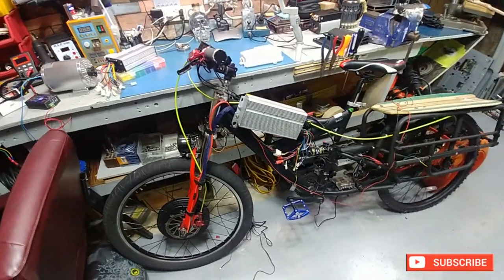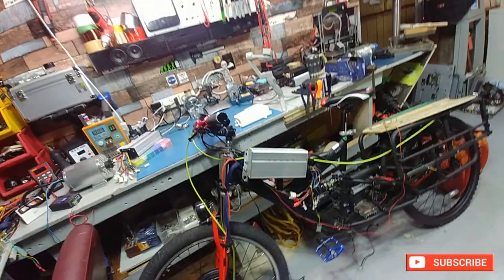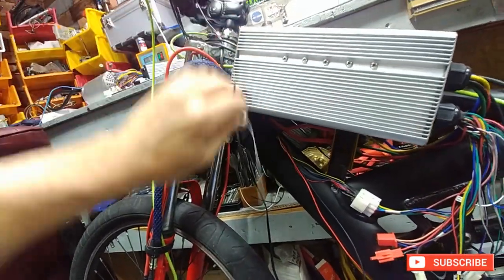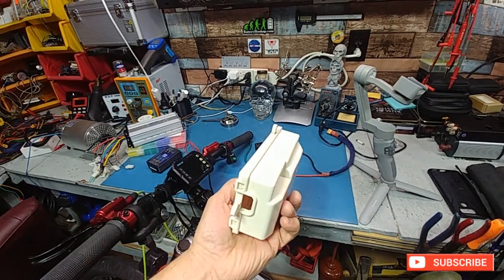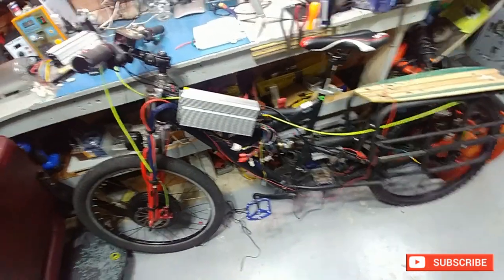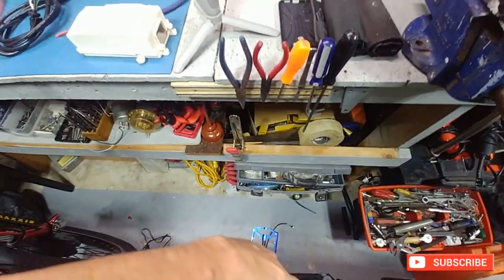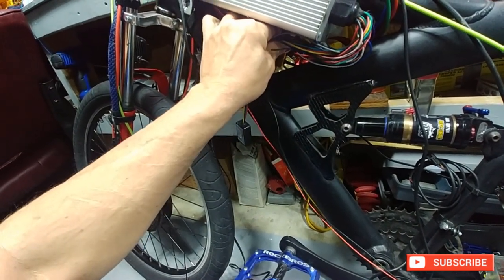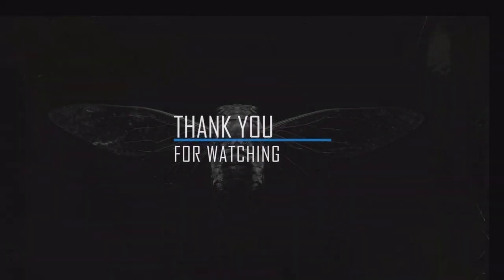ebike vlog# electrical box . Monday, December 19, 2022